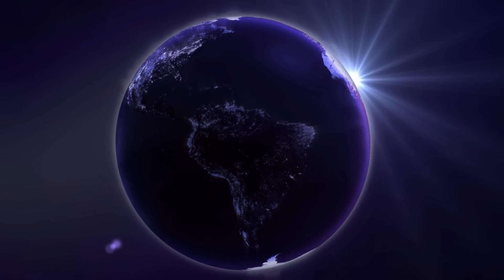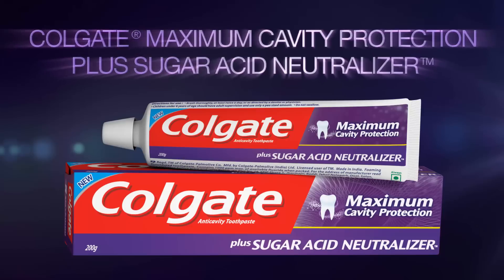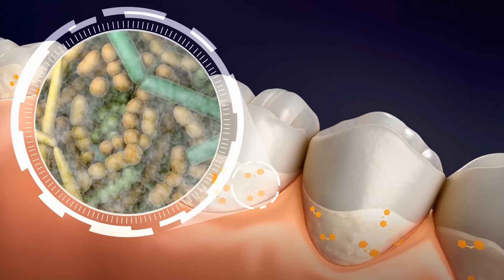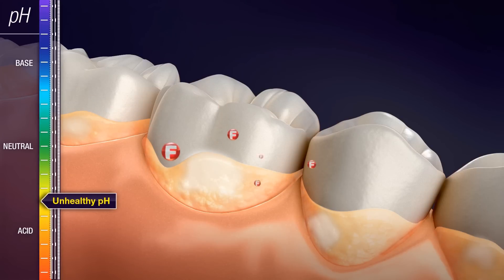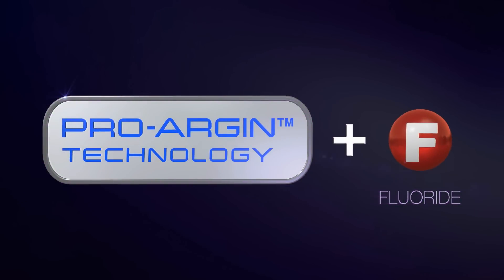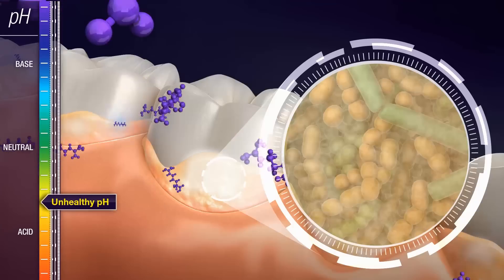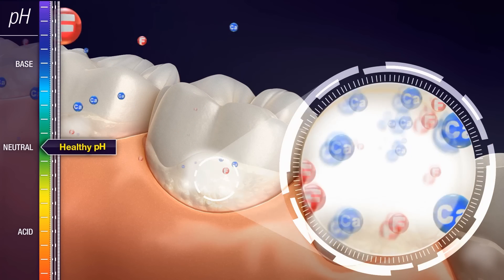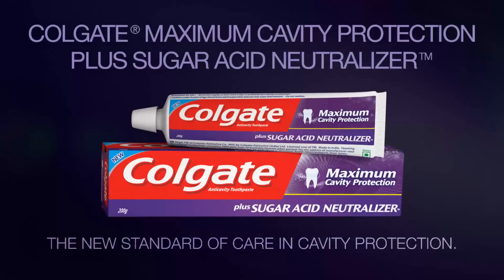Colgate Maximum Cavity Protection plus Sugar Acid Neutralizer (SAN) – How It Works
Watch how Colgate Maximum Cavity Protection plus Sugar Acid Neutralizer efficiently uses its Pro-Argin technology (arginine and calcium) to neutralize sugar acids in plaque. Combined with Fluoride, it helps repair the damage caused by sugar acids and give maximum cavity protection.